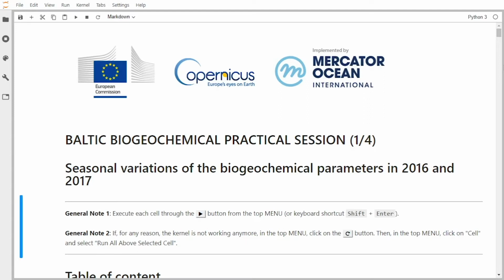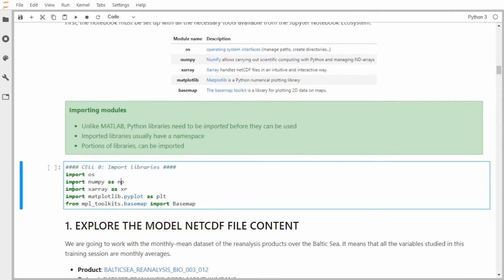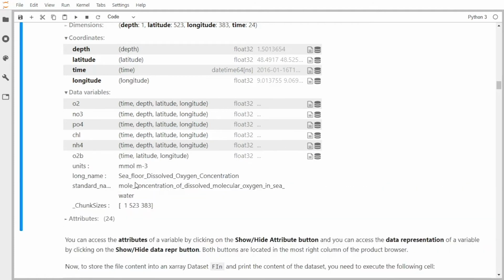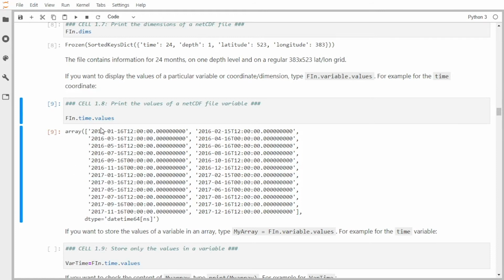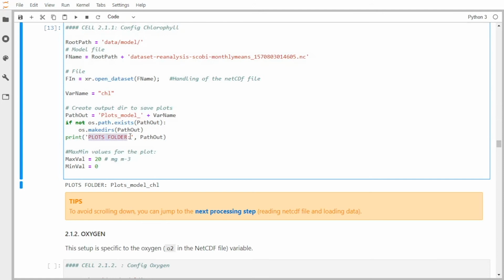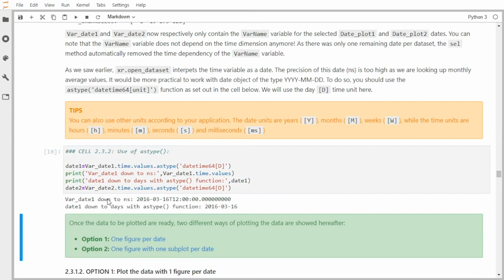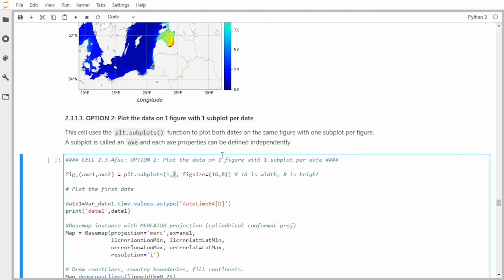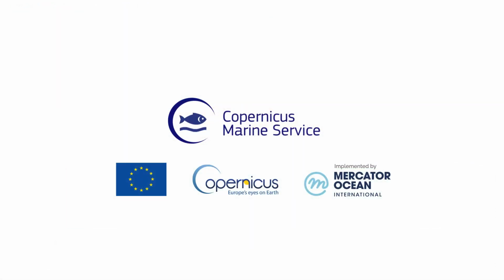Jupyter Tutorial - Baltic Sea - Mapping Seasonal Variations of Biogeochemical Parameters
Simon, Scientific Engineer at NOVELTIS, explains how to create maps of Seasonal Variations of Biogeochemical Parameters from the Copernicus Marinse Service.

Tutorial to run the Copernicus Marine Service Jupyter Notebook named BAL-biogeochemical_1_model_monthly_maps.ipynb